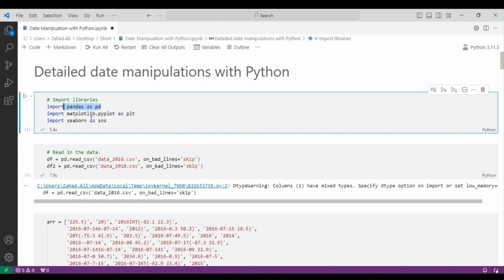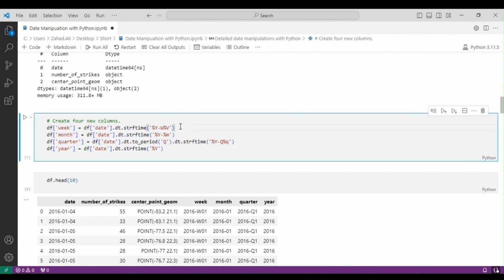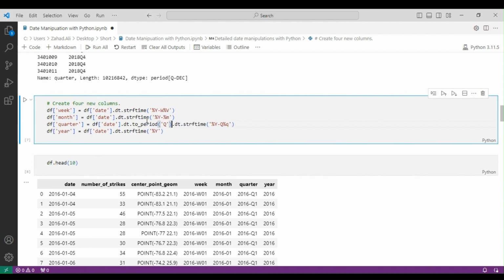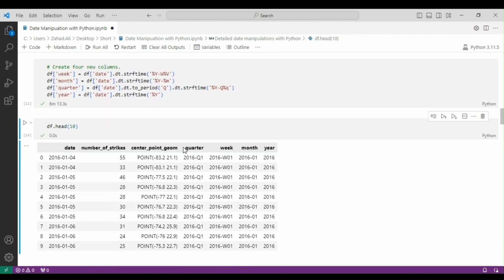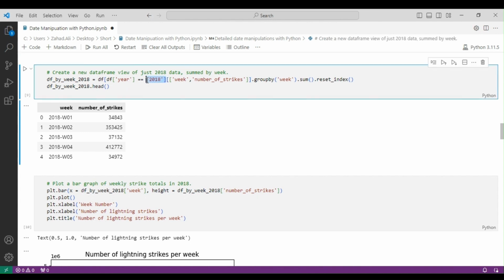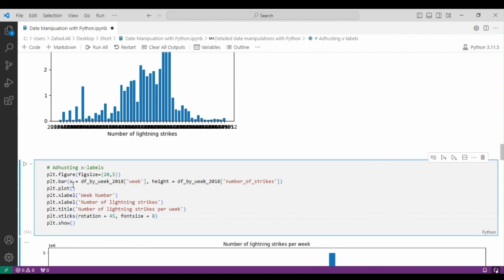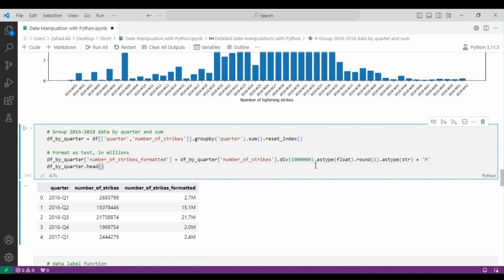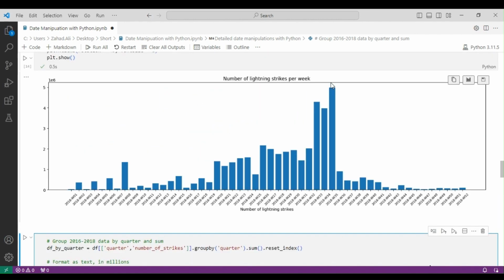Date Manipulation with Python for Data Analysis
In this video, we will look at advanced date manipulation with Python. From dates, we will extract weeks, months, quarters, years, and their multiple combinations necessary for our data analysis.

GitHub Repo link to access the code and data files

Share the content with others to spread the learning.